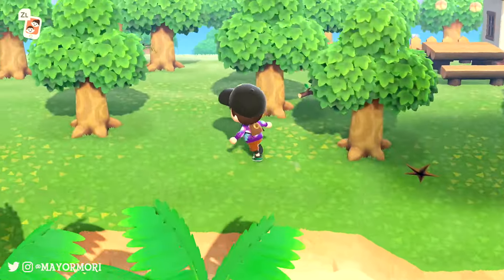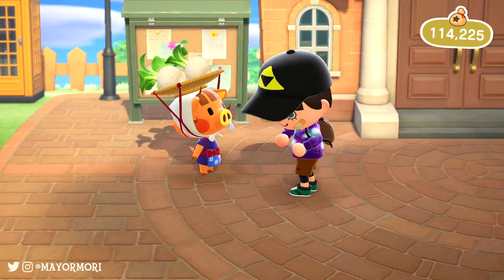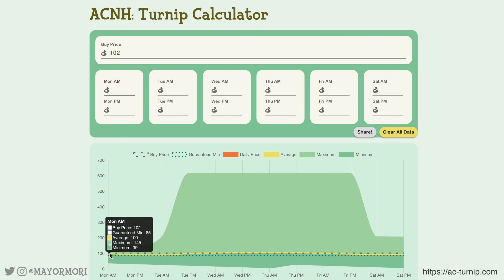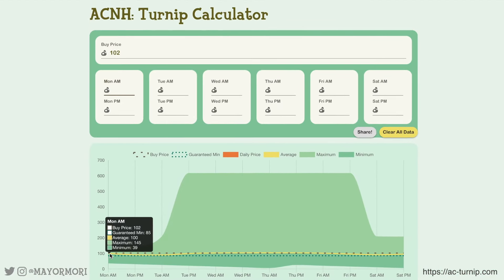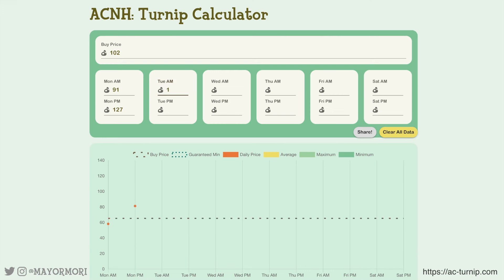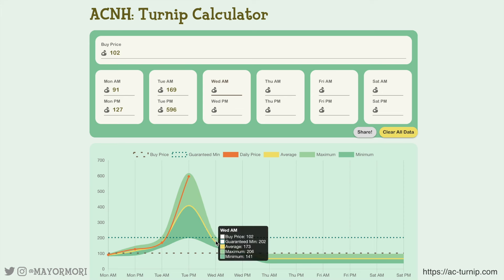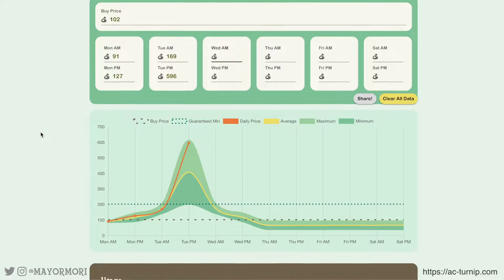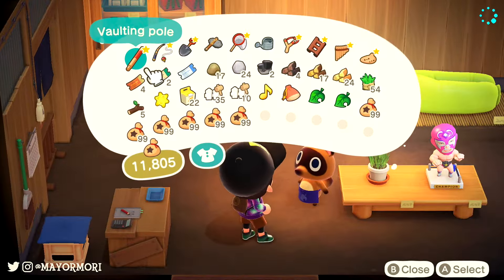Animal Crossing New Horizons: PREDICT TURNIP PRICES (How To Know When To Sell Turnips! Stalk Market)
►'Like' for DAISY MAE 😍🥔 (there is no turnip emoji lol)

Today we take a look at an amazing fan-made tool that helps you decide when it's best to sell your Turnips in Animal Crossing New Horizons.
This Animal Crossing New Horizons Turnip Calculator lets you track the Turnip Prices the Animal Crossing special characters "Timmy and Tommy" offer you, and gives you predicted prices, making it super to know when to offload your batch of Turnips. This makes making millions of Bells in Animal Crossing New Horizons super easy.

For those awesome people reading my descriptions, I want to thank you so much, as always for being amazing. Today's word is "TURNIP TOOL" just because it sounds funny. So if you LOVE turnips and you're an AC SUPER FAN, please post "TURNIP TOOL" in the comments, just to let me know 😀

If you enjoyed hearing the latest Animal Crossing New Horizons news, and like catching up on the latest goings on, including Animal Crossing New Horizons features, Animal Crossing tools and even Animal Crossing New Horizons tips and tricks, why not subscribe?
I regularly upload Animal Crossing New Horizons analysis style videos that breakdown trailers and go over awesome Animal Crossing secrets and hidden details in the gameplay.
Plus I often upload casual Animal Crossing let's plays too.
Anyway, that's enough from me. You're a true super-star and you mean the world to me 🥰